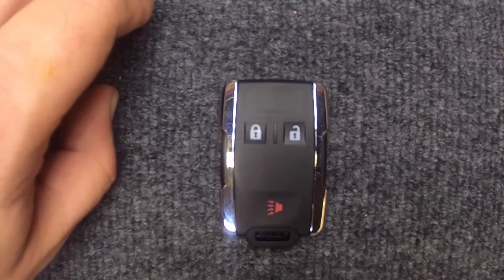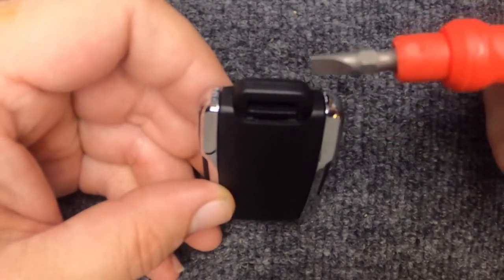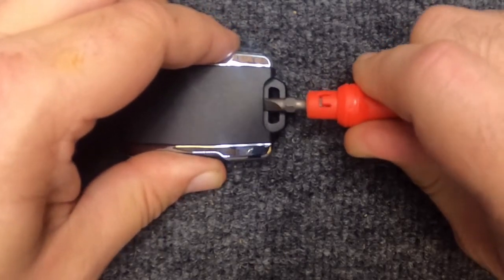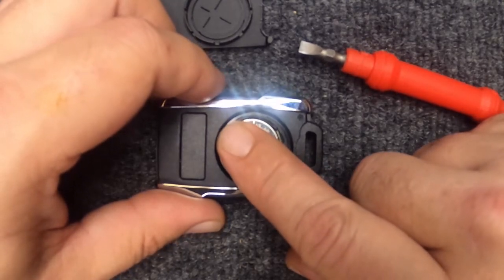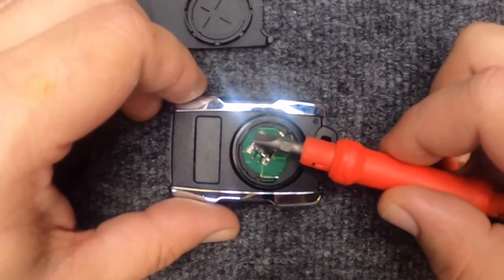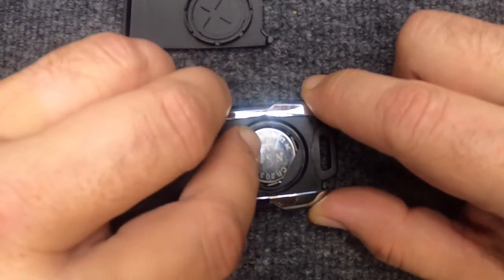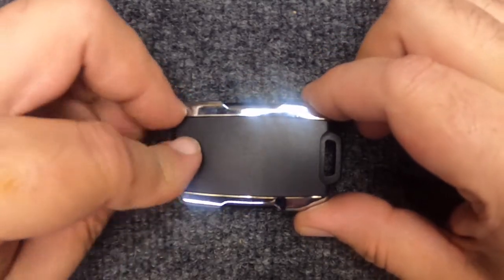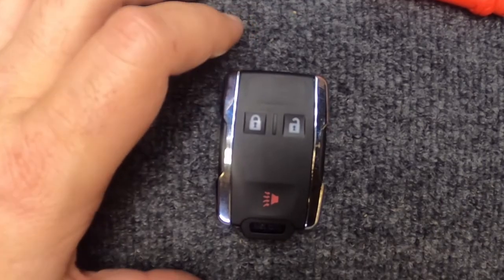How to replace a 2019 GMC Canyon 3 Button Keyless Remote Battery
Are you having problems or issues with your 2019 GMC Canyon 3 Button remote not starting or opening or maybe locking your door? Change out the battery and see if that helps! Here is a quick and easy demonstration video on how to change out the dead / weak battery in your flip key remote.

All you need is your new CR2032 battery and a flat blade screwdriver. First start by opening your key blade then take your screwdriver pop the rear cover off and remove the dead CR2032 battery. Install new CR2032 battery install rear cover snap together close the key blade and you’re done.

How to replace a 2019 GMC Canyon 3 Button Keyless Entry Remote Battery

This video also covers:

GM Part Numbers: 13577770, 84540865, 13580082
FCC ID: M3N-32337100, M3N32337100
4 Buttons: Remote engine start, Lock, Unlock, Panic alarm

This video also works for:

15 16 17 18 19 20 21 Chevrolet Colorado
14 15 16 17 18 Chevrolet Silverado
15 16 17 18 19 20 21 GMC Canyon
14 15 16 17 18 GMC Sierra

Also, if you would HIT that Subscribe and notification button since we will be releasing how to video’s, Starting a Locksmith business advice, and Advertising basics for free for next to nothing. These How to video’s will include how to make your own Locksmith Tools weather for Automotive Unlocking, by pass tools, and Key making aids plus more. Some of our best tools are ones we made or tools we’ve customized. You will see that buying the newest or best tool doesn’t have to be a number one goal, we make money to build a company and reinvest in it to expand for our different markets. All this from 2 different Locksmith owners with over 50 years in the Locksmith field. So, you will hear stories from back when I started plus listen to us have problems learning the new tricks. This is all free.